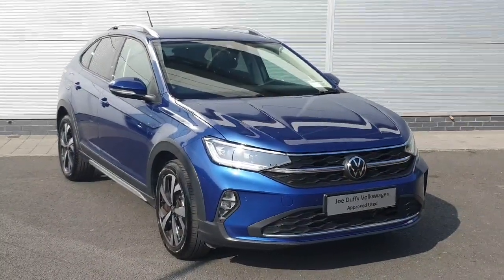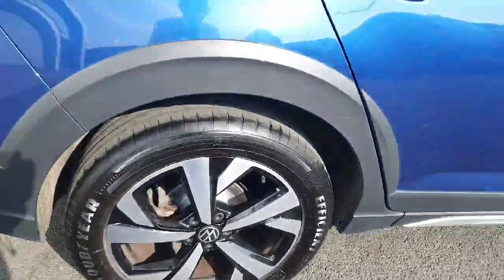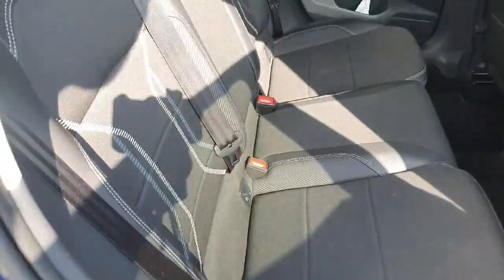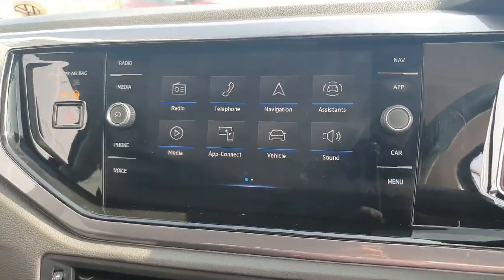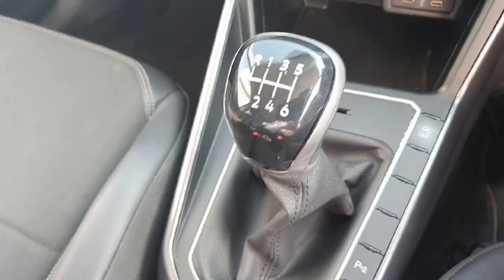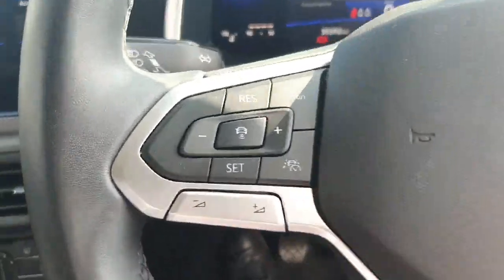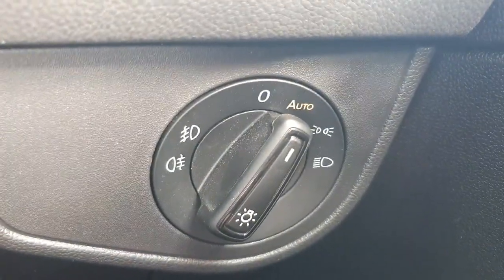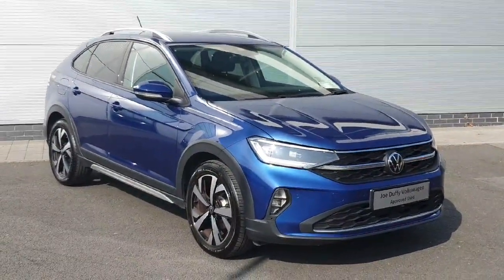221D8525 - 2022 Volkswagen Taigo Style 1.0 TSI 110HP M6F 5DR RefId: 483974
This video was uploaded by karmvw on 11 May 2024. Please contact sales for more details